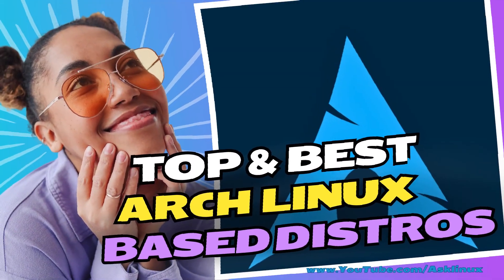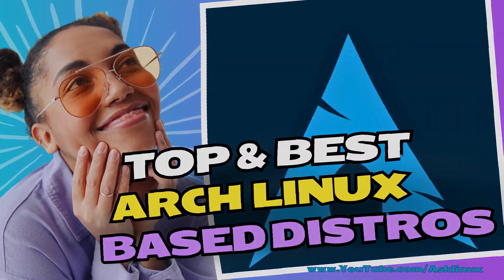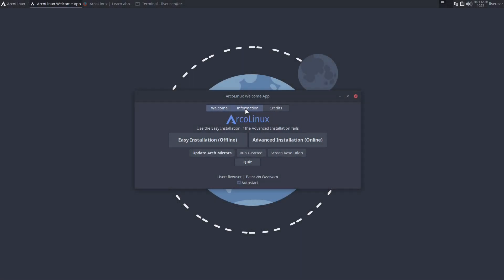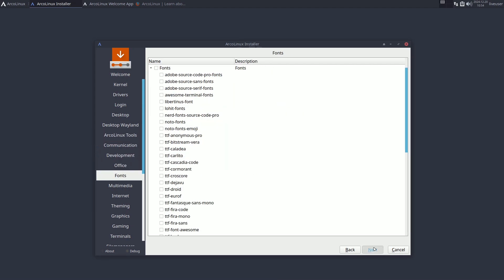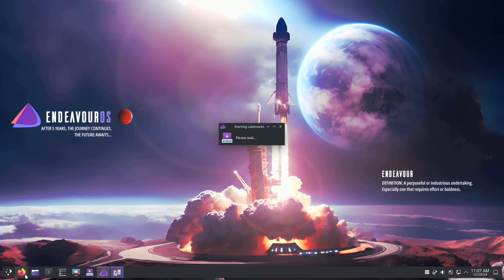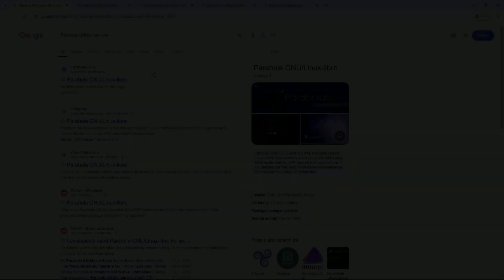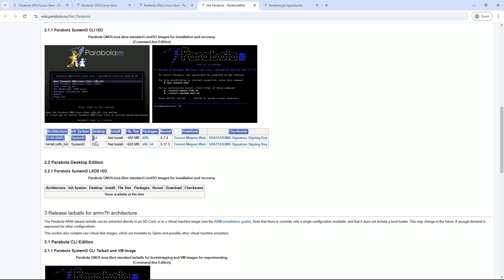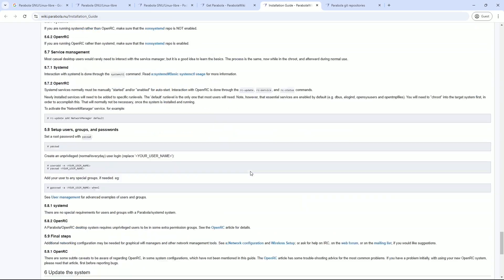Top Four Arch-Based Linux Distros 2025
Looking for the best Arch-based Linux distros for 2025? In this video, we dive into the top 4 Arch-based Linux distributions that offer something for everyone—whether you’re a beginner, an advanced user, or someone who values software freedom.

From the user-friendly Manjaro, the learning-focused ArcoLinux, the terminal-centric EndeavourOS, to the 100% free Parabola GNU/Linux-libre, we’ll break down why each of these Arch-based distros is worth considering in 2025.

Here’s what you’ll learn in this video:

1. The best Arch-based Linux distro overall: Manjaro
2. The best Arch-based distro for beginners: ArcoLinux
3. The best terminal-centric Arch distro: EndeavourOS
4. The best 100% free Arch-based distro: Parabola

Keywords covered:
Best Arch-based Linux distros, Top Arch-based distros, Best Arch-based Linux distro for beginners, Arch Linux install, Arch Linux review 2025, and more!